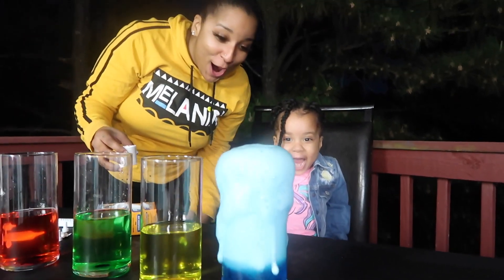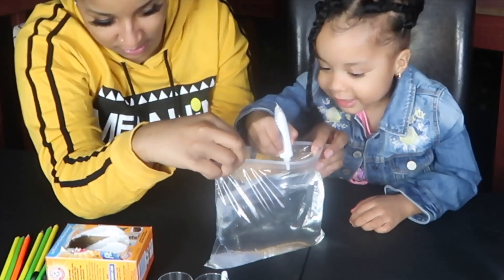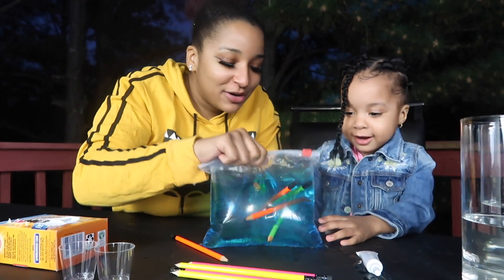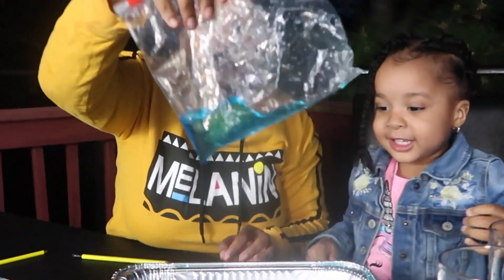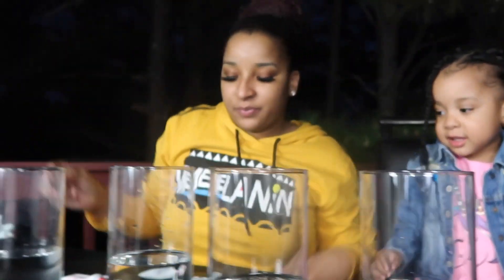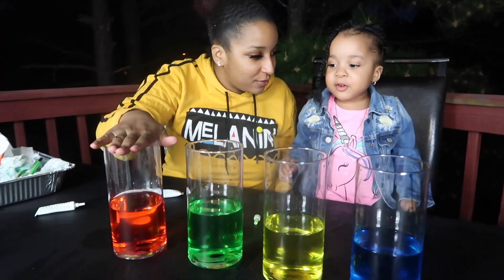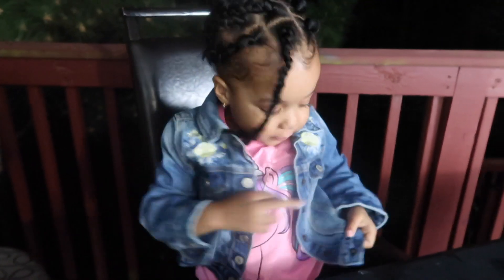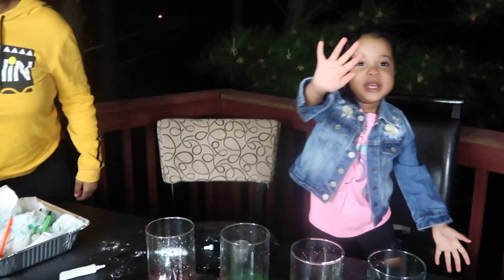Baking Soda and Vinegar Science Experiment ! | Sasa Squad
HEY SASA SQUAD!! Lets have fun & do a couple Baking Soda and Vinegar Science Experiments